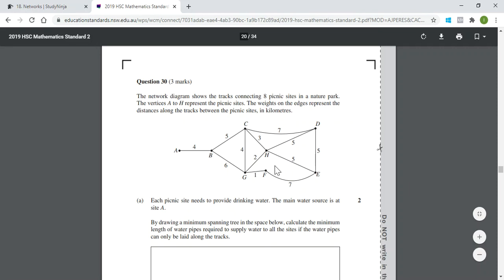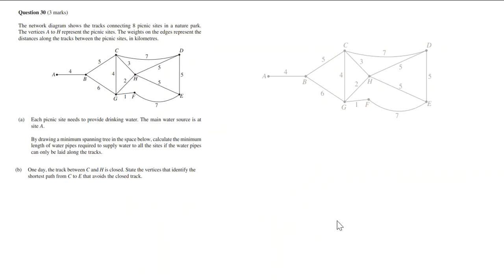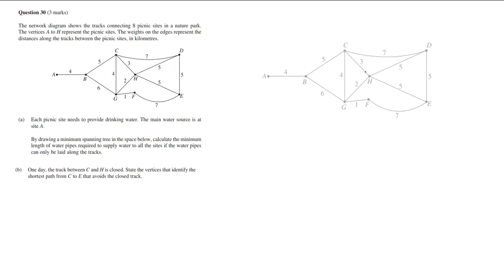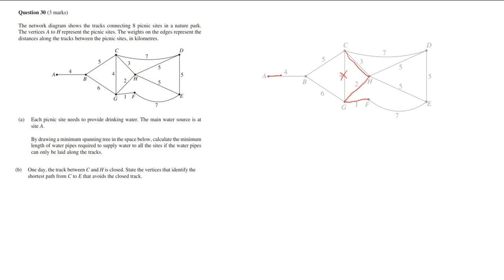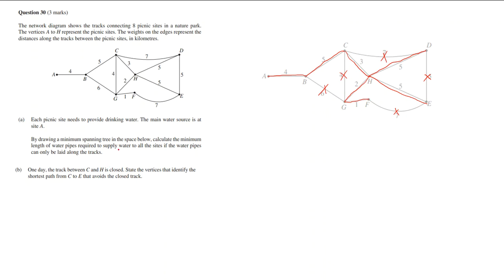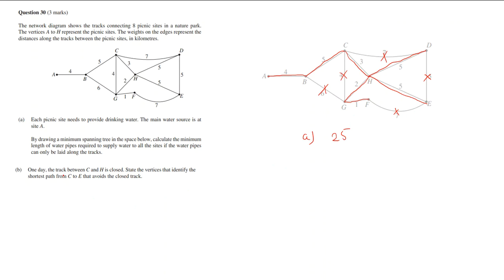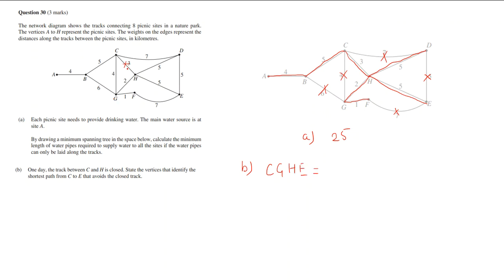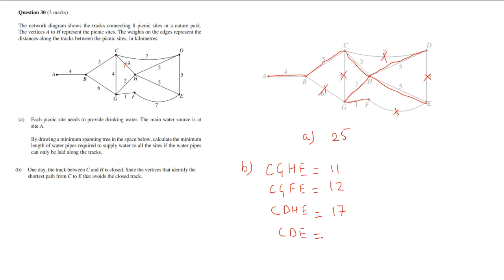HSC Maths Standard 2019 Question 30 - StudyNinja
Solves Question 30 from Maths Standard 2019 HSC exam (Networks).